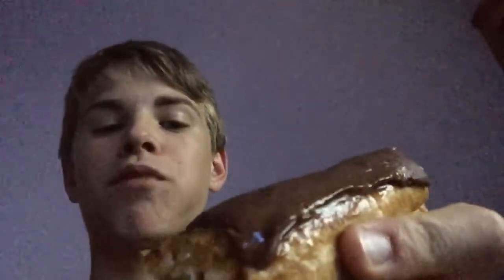2nd video of what I eat for dessert at my house.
I'm here with another what I eat for desert video after some time now. I will be having a chocolate eclair which is from Tesco. You can get them at other stores but Tesco I think do the best ones. I will hopefully try to do more what I eat for desert videos and may what I eat for dinner.